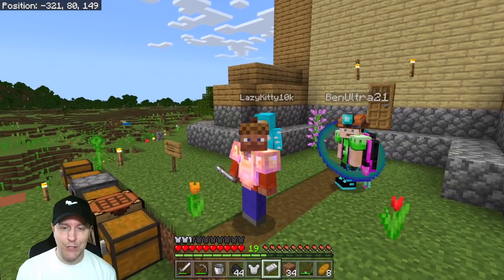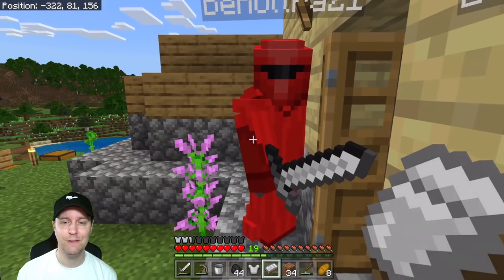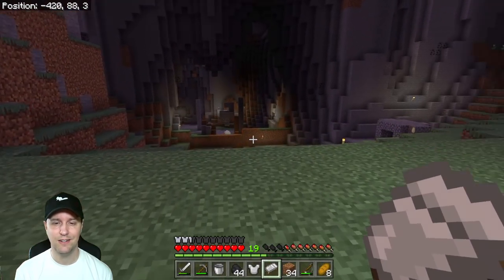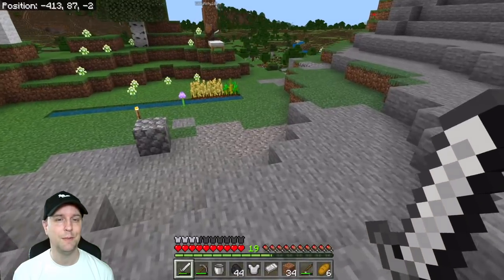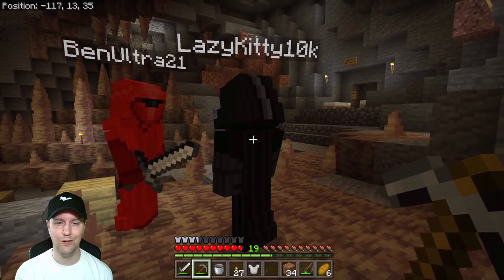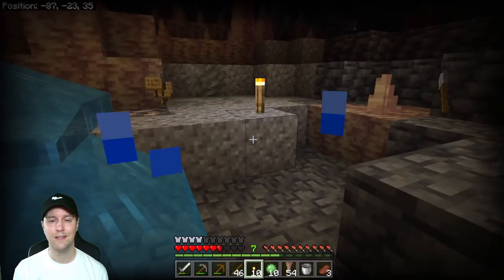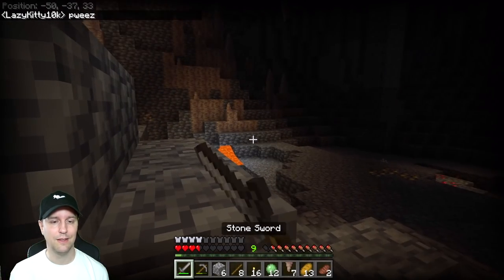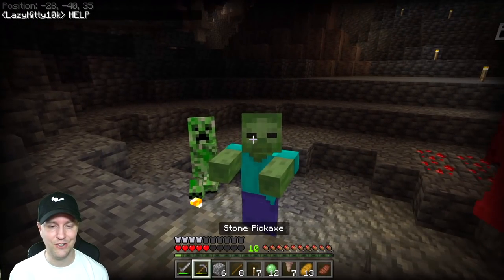SQRL Stampede Plays Minecraft Episode 36 Cave Calamity!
SQRL Stampede Plays Minecraft Episode 36 Cave Calamity! Dan and SQRL team are back showing new builds and another attempt at the giant cave! Lots of interesting new things to look at from the Caves and Cliffs update!